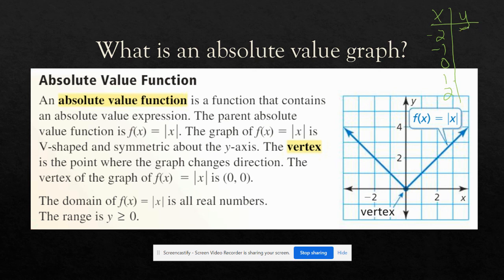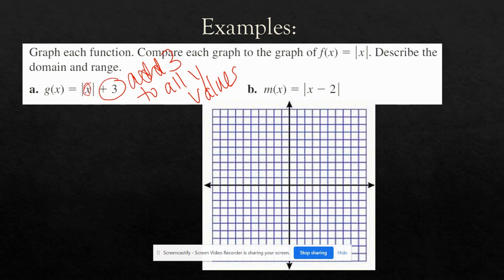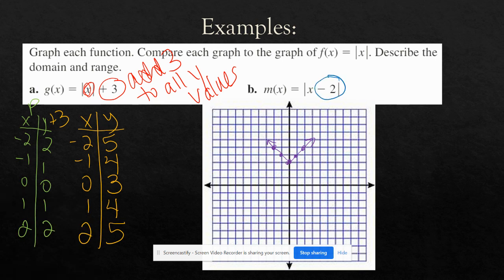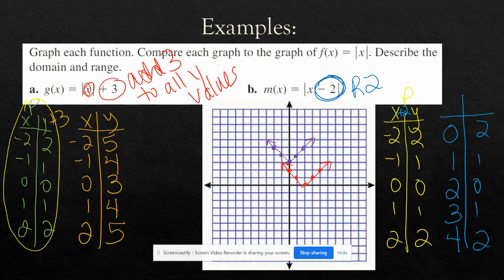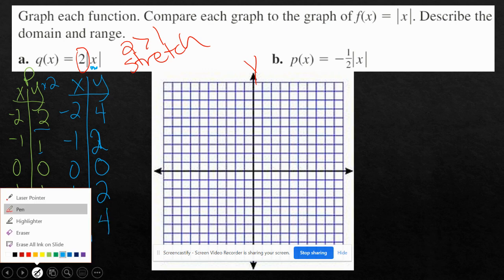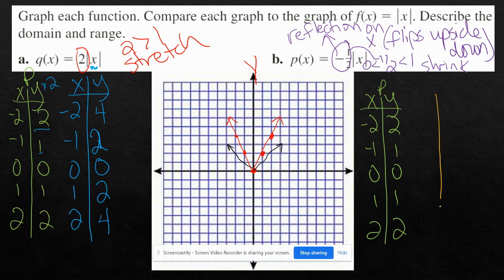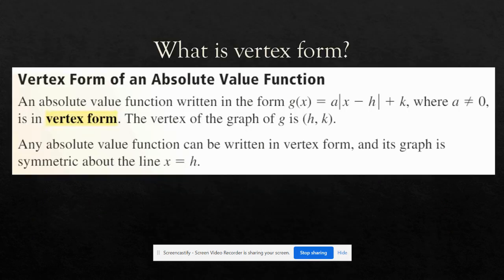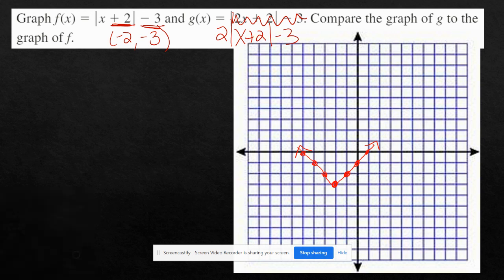3.7 Notes: Graphing absolute value functions A1